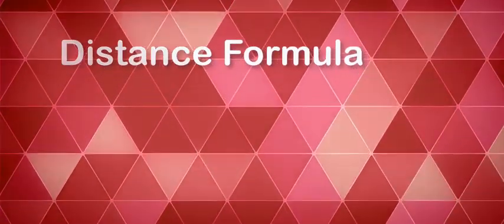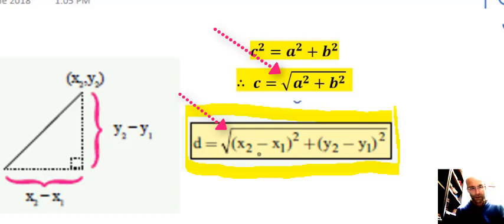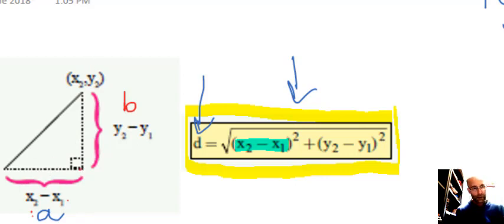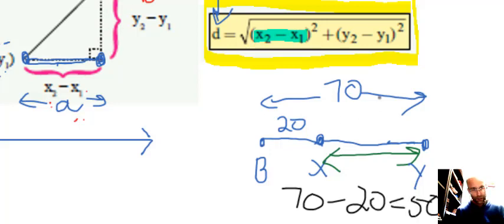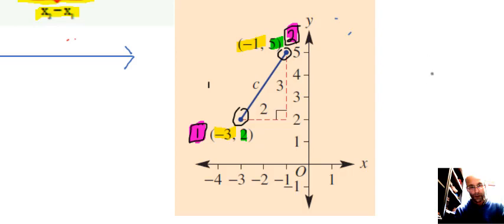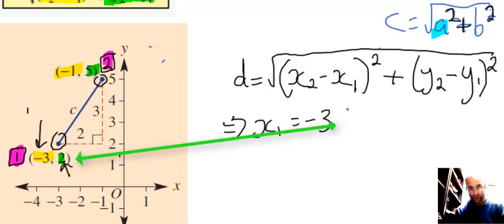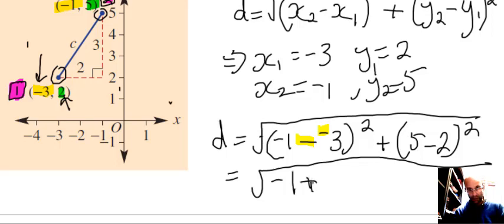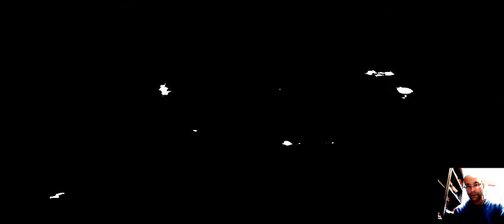The Distance Formula for Two Points